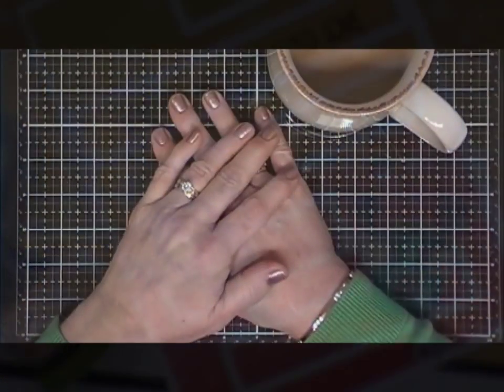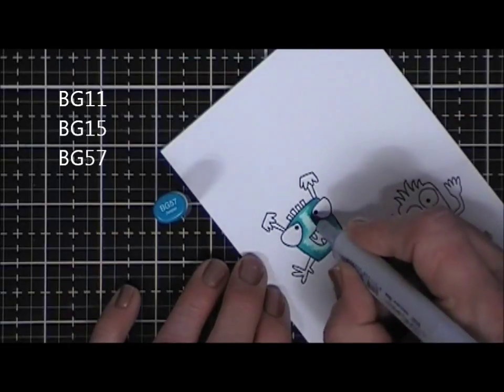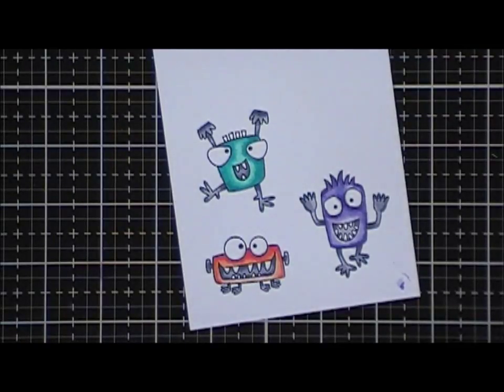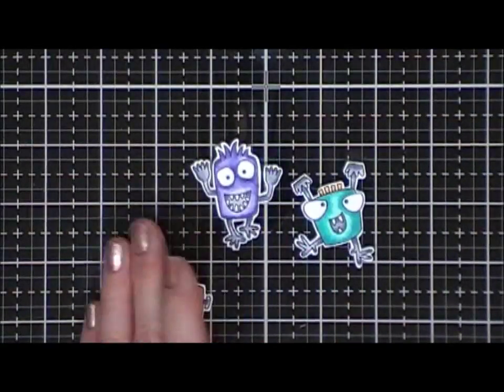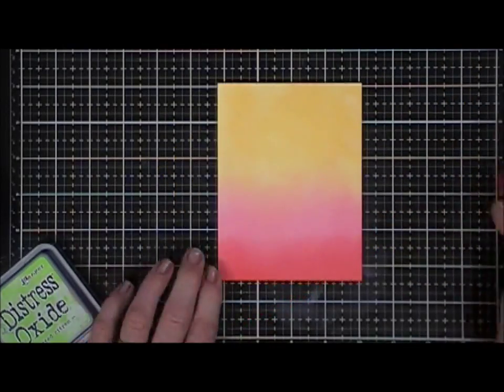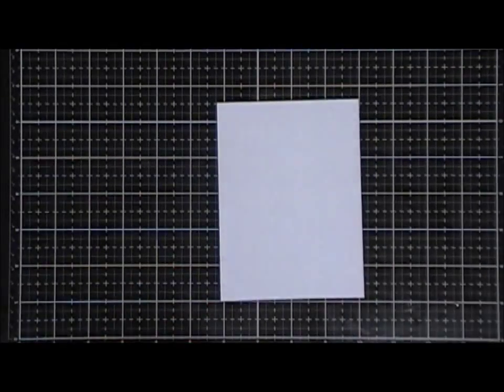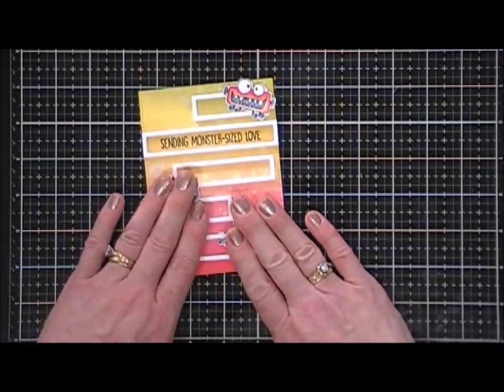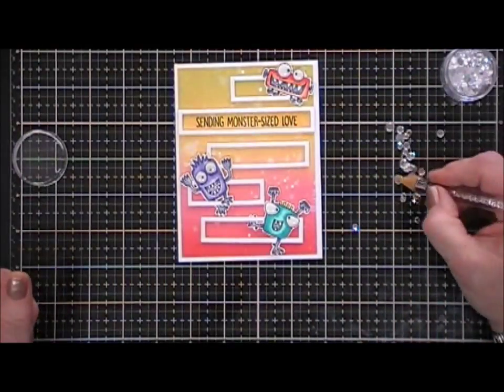SFL Sending Monster Sized Love Card / My Favorite Things Monster Sized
Hello Crafty Friends!  Happy Monday to you!  It's Tina from Cards and Coffee Time and Today for my Design Team  I get to make a card with this adorable stamp set from MFT called Monster Sized.  I hope you like it!   Have a wonderful day filled with Monster Sized Love!!  Hugs, Tina